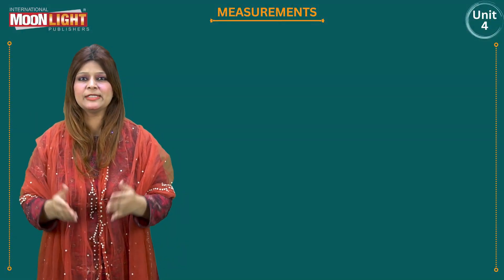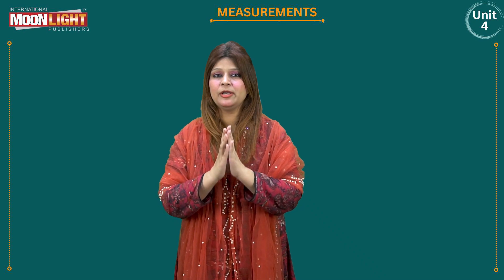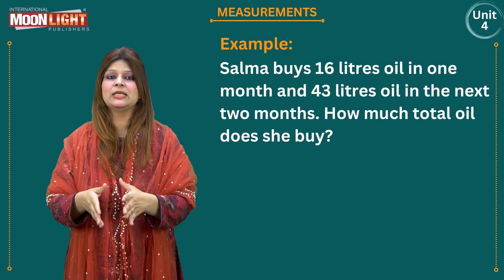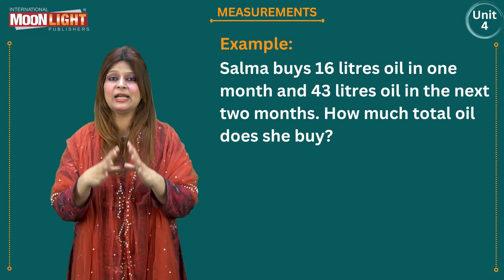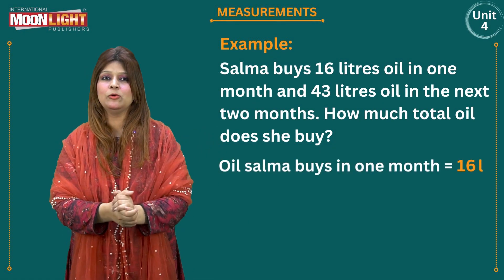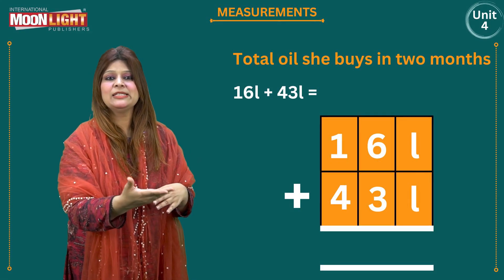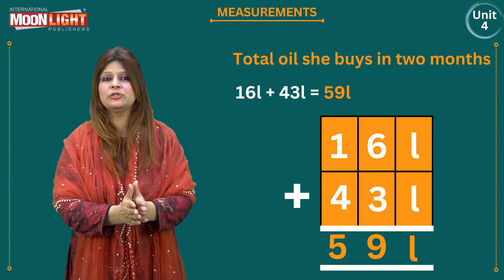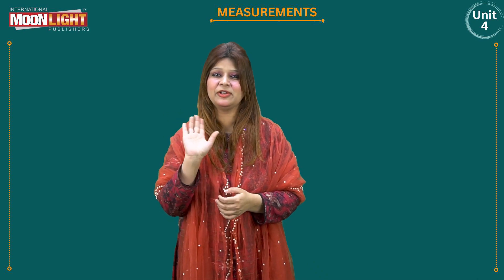Mathematics Grade 3 Unit 4 Topic 13 Real Life Situations Involving Same Units of Capacity for Additi